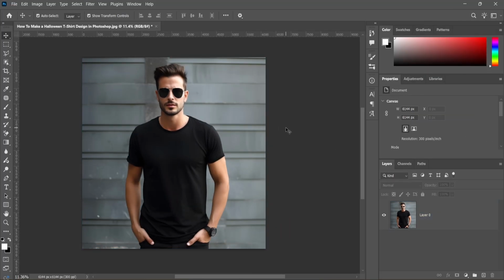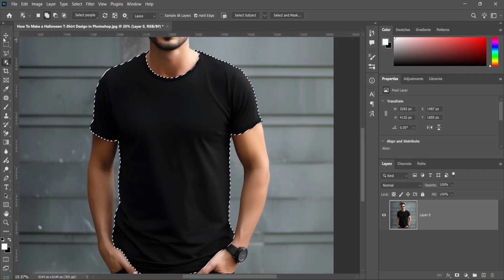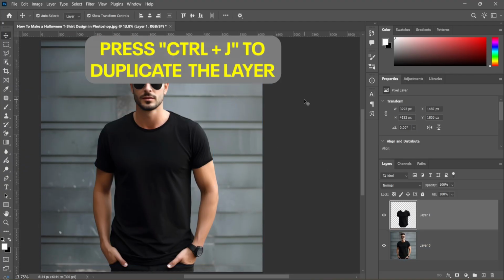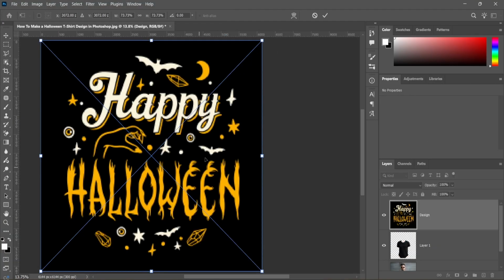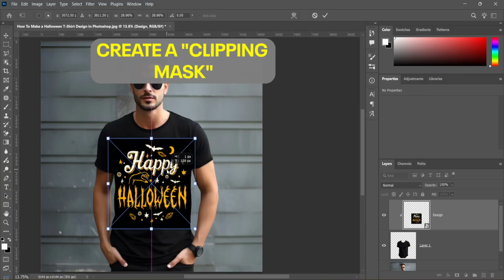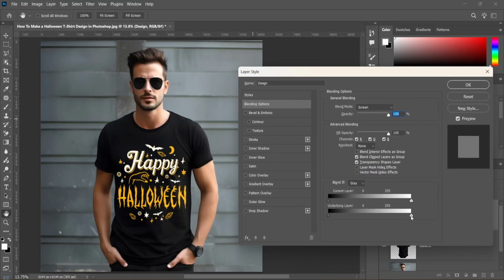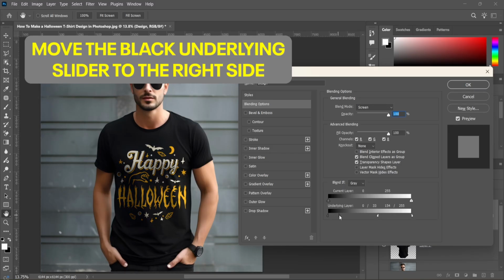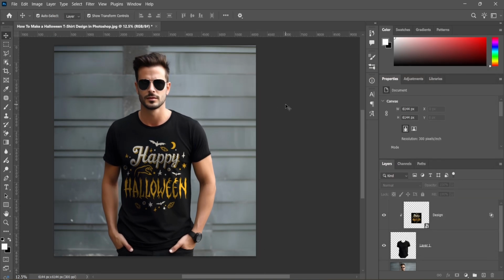ow To Make a Halloween T-Shirt Design in Photoshop | Photoshop Tutorial 2025 | Am Graphix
How To Make a Halloween T-Shirt Design in Photoshop!

Learn how to make a halloween t-shirt design in adobe photoshop in just few simple steps. This step-by-step video tutorial is perfect for designers.